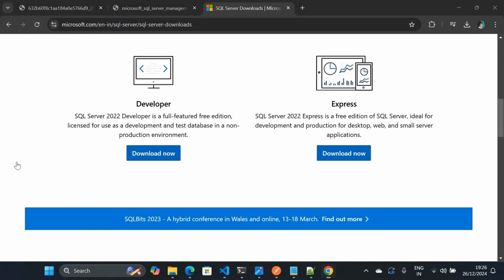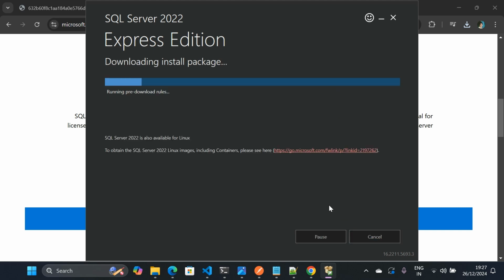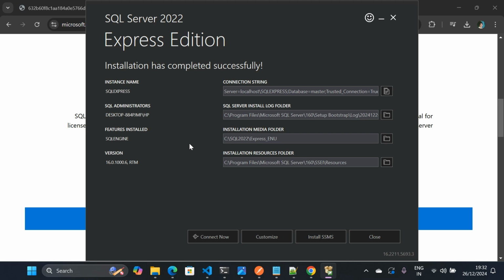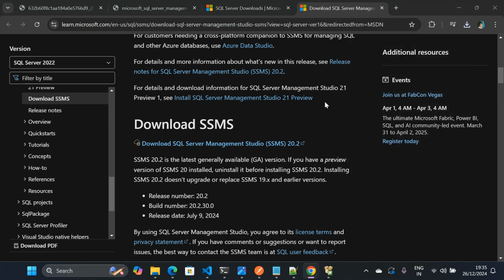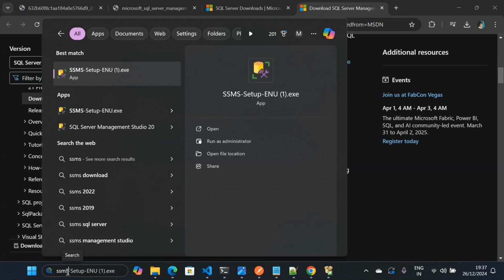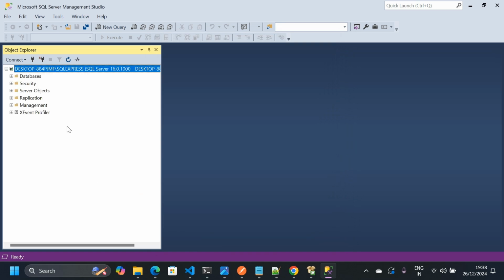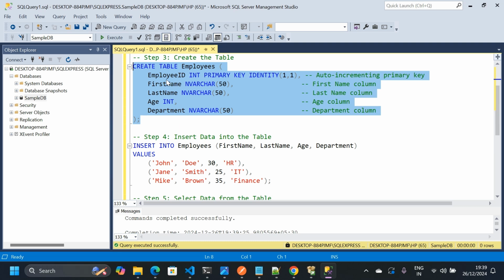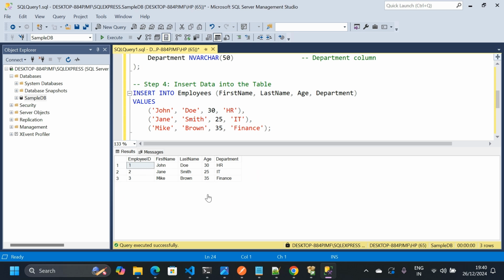How to Install SQL Server & SSMS (2026 Update) | Complete Step-by-Step Guide 🛢️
Welcome to our 📖 step-by-step guide on how to install Microsoft SQL Server and SQL Server Management Studio (SSMS) in 2026! 🚀 Whether you're a beginner or an experienced developer, this tutorial will help you set up SQL Server and SSMS seamlessly on your system.

 📚 What You'll Learn in This Video:

🛢️ SQL Server Installation:
- 📥 How to download the latest version of SQL Server 2026.
- 🧐 Choosing the right edition (Developer, Express, etc.) for your needs.
- ⚙️ Setting up SQL Server with the best configurations.

🖥️ SSMS Installation:
- 🔗 Where to download the latest version of SQL Server Management Studio (SSMS).
- 🛠️ Step-by-step installation process made simple.
- 🌐 Connecting to your SQL Server instance with SSMS.

👨‍💻 Tips for Beginners:
- 📊 Basic overview of SQL Server and SSMS.
- 🧠 Understanding their roles in database management and development.

This video is perfect for:
- 🎓 Students and professionals learning database management.
- 💻 Developers setting up a local environment for SQL projects.
- 🏆 Anyone preparing for SQL-based certifications or interviews.

Click the 🔔 bell icon to stay notified about the latest updates!